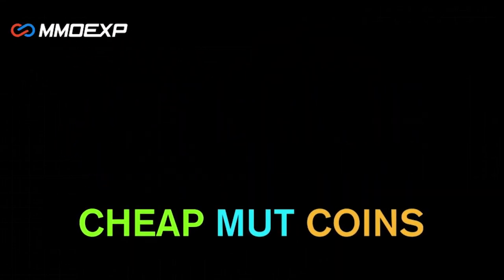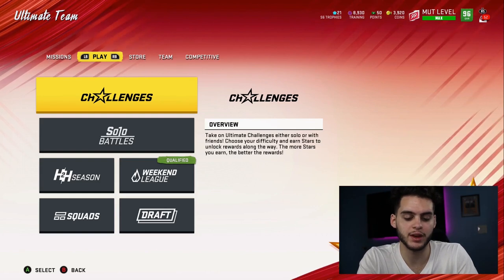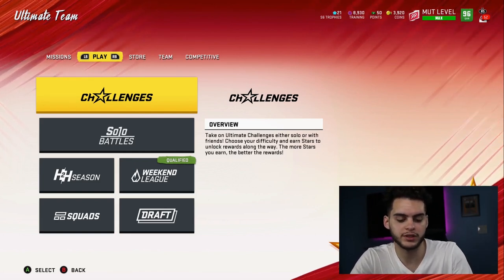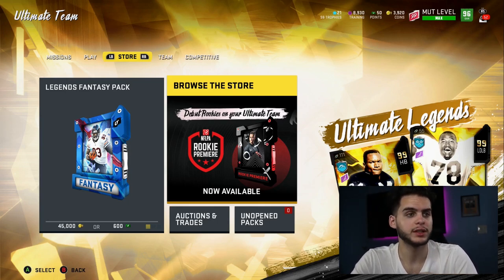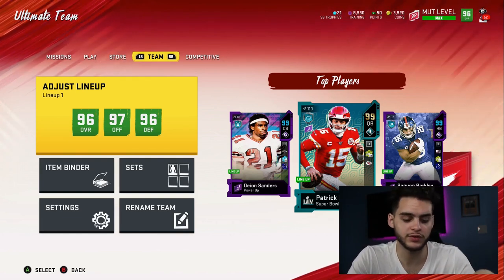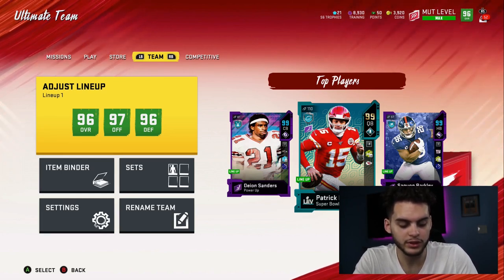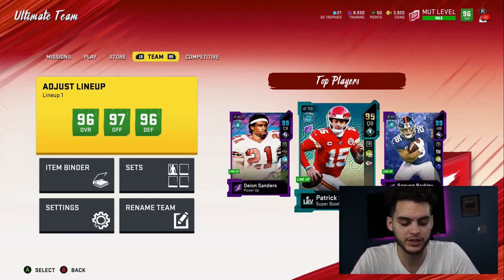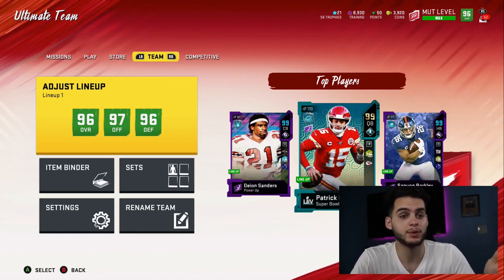I PLAYED MADDEN 21 EARLY! MY FIRST IMPRESSIONS! NOTES, AND OPINIONS OF THE BETA!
I PLAYED MADDEN 21 EARLY! MY FIRST IMPRESSIONS! NOTES, AND OPINIONS OF THE BETA! | MADDEN 21u

 mut 20
 ULTIMATE TEAM
poodle

madden 20